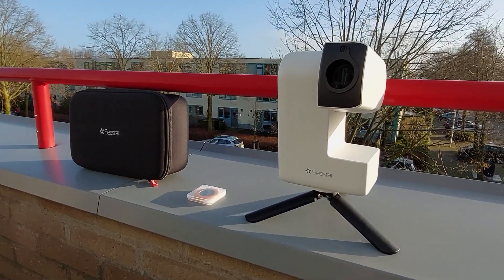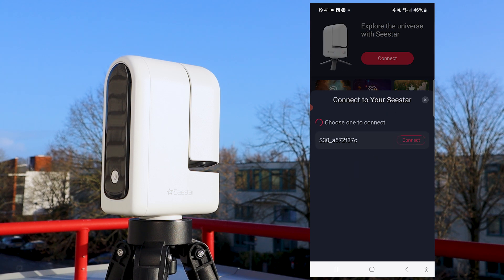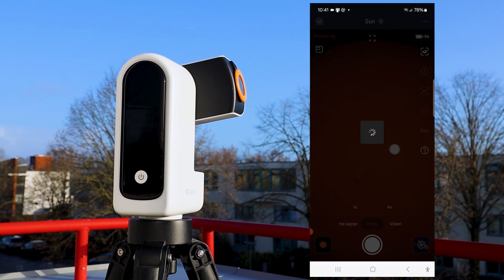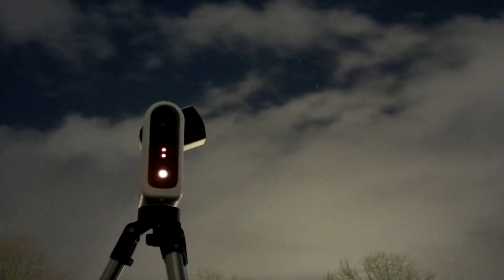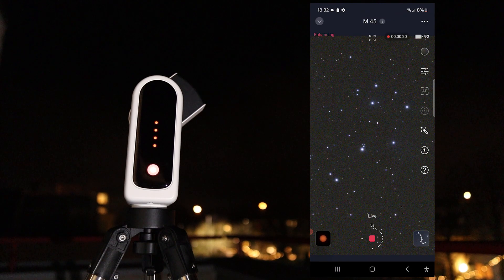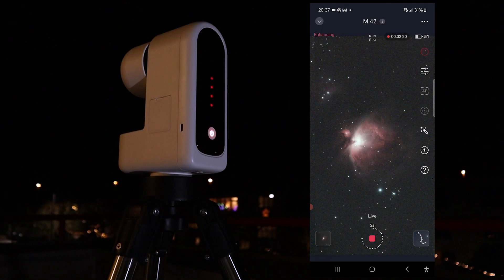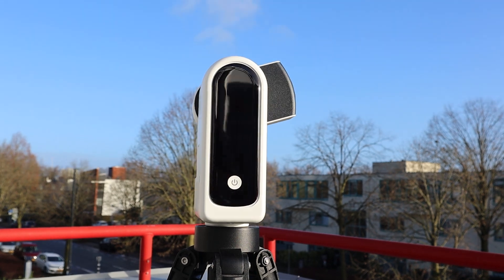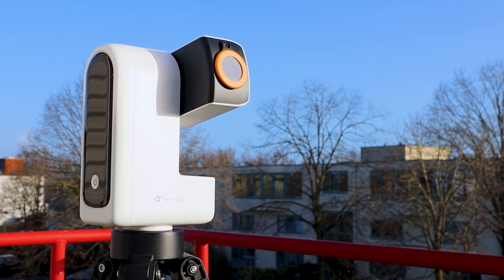ZWO Seestar S30 Smart Telescope Review + Tutorial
I've tested the super affordable and incredibly compact ZWO Seestar S30 smart telescope to capture views of the Sun, the Moon, and famous deep-sky objects like the Orion Nebula, the Pleiades, and the Andromeda Galaxy. Can this tiny telescope deliver big results?  Want to know if it's the ultimate budget-friendly option for astrophotography? Check out my full review to see the results and hear my thoughts.

Clear skies! ✨

0:00 Intro
0:27 Seestar S30 Unboxing + Specs
2:04 Connecting the Seestar App
2:55 Imaging the Sun
6:36 Planetary & Deep-Sky Imaging
12:10 Imaging the Moon
13:16 Extra Features
14:25 Final Verdict